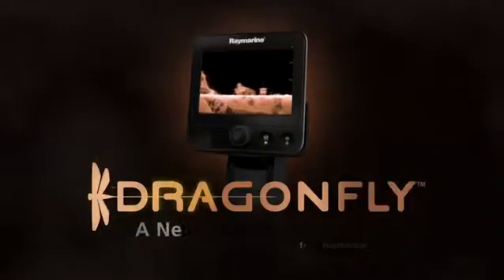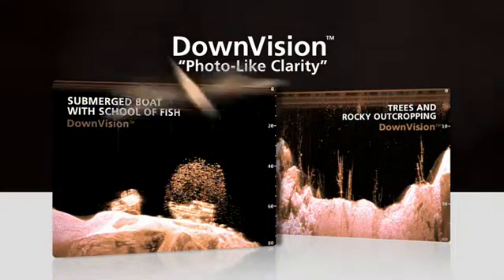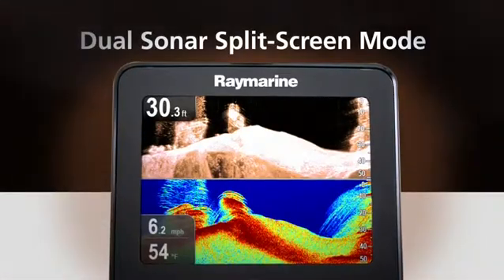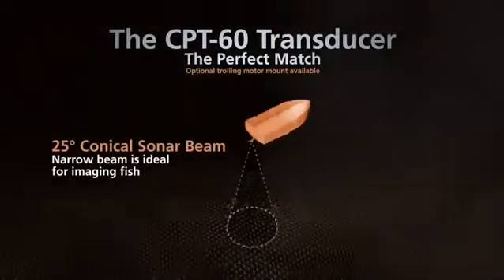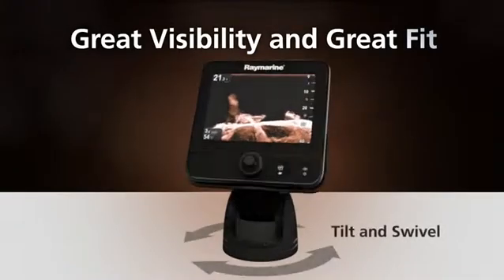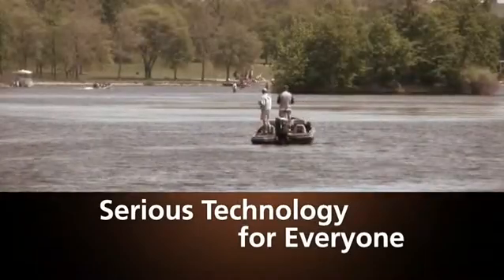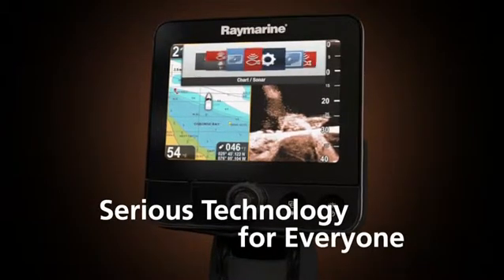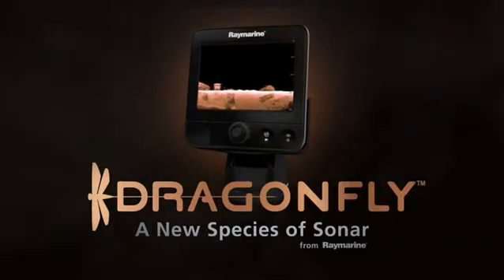Raymarine Dragonfly Preview - A new Species of Sonar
Now available the new Raymarine Dragonfly series with CHIRP and Downvision sonar and Wi-Fi connection (only in Wi-Fish and PRO models)